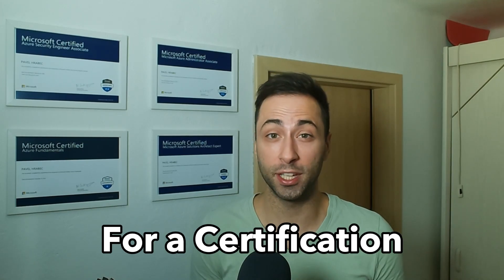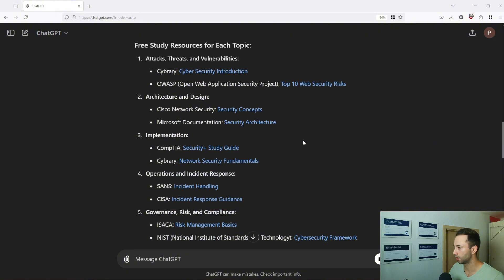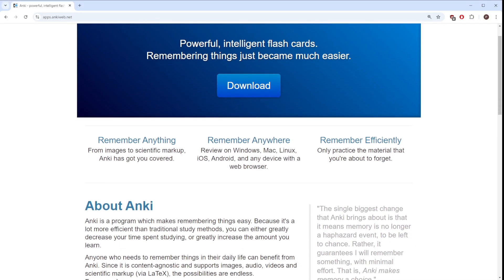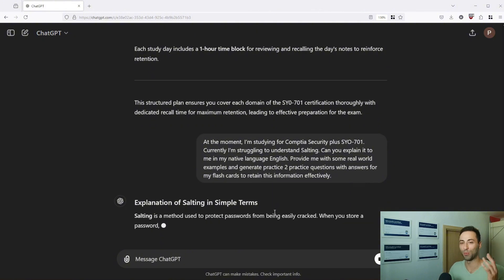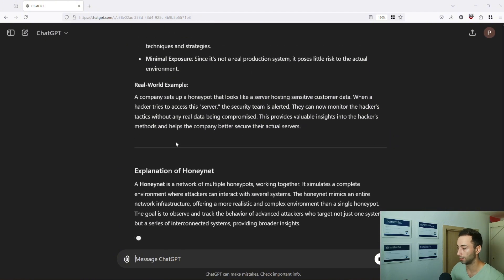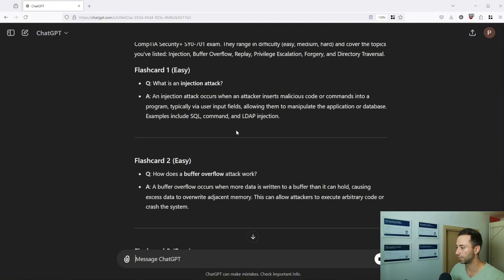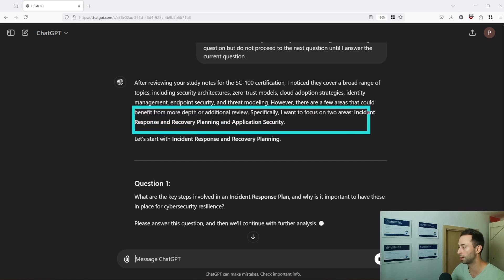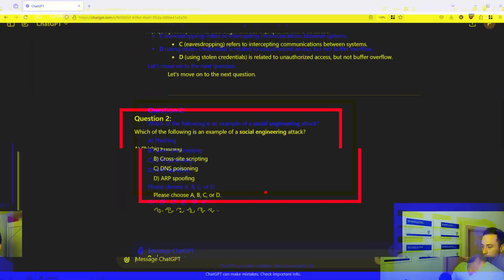How to Use ChatGPT for Studying Certifications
📋 Description:

Learn how to use ChatGPT to enhance your certification study sessions. Maximize your study efficiency and improve your long-term retention with AI-powered learning tools.